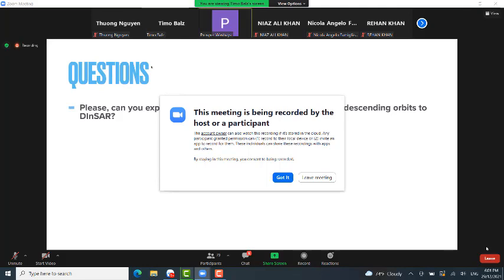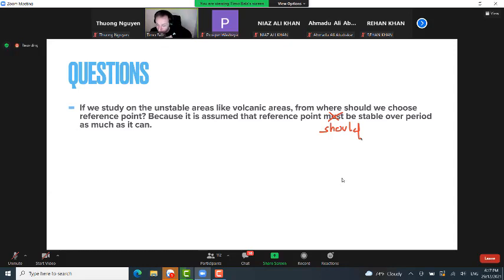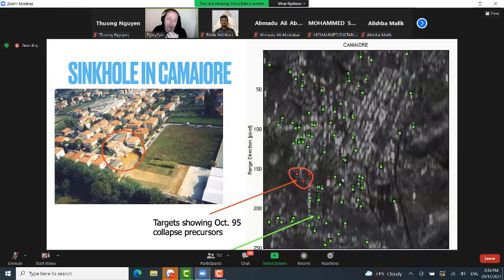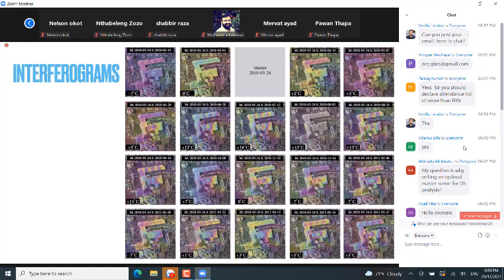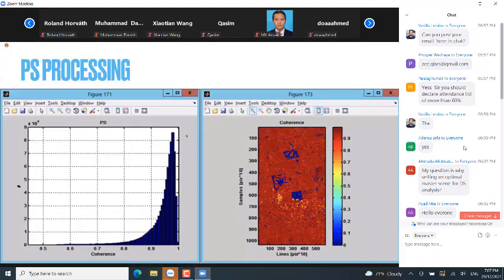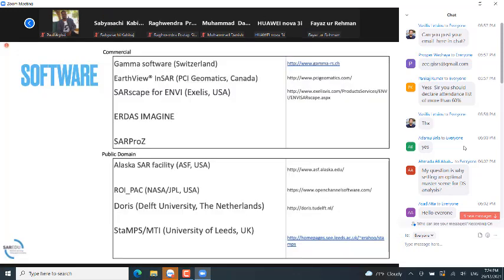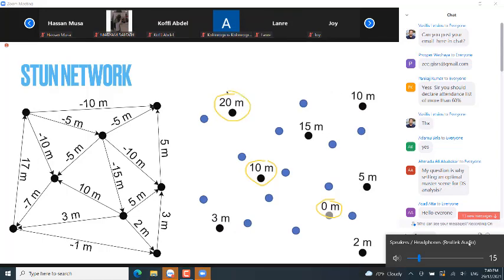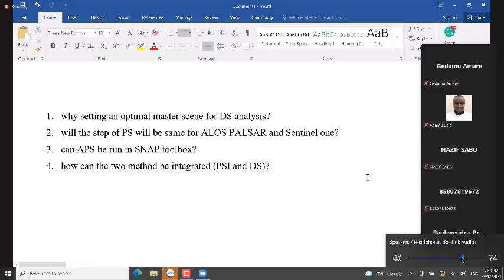Học Online Cùng Thầy Giáo Đẹp Trai Nước Ngoài (Buổi 9) Remote Sensing With Radar Image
Kênh Giáo dục- Giải trí thân chào các bạn!
Kênh chuyên giải đề thi Giữa HK1,HK1, Giữa HK2,HK2, các đề kiểm tra 15 phút, 45 phút môn Tiếng Anh từ Lớp 1cho đến lớp 12. Kèm theo đó là các tài liệu, bài tập bổ trợ từ cơ bản đến nâng cao cho học sinh tham khảo.
HƯỚNG DẪN CÁCH TÌM VIDEO THEO TỪNG KHỐI LỚP:
VÀO PLAYLIST (DANH SÁCH PHÁT)ĐỂ TÌM VIDEO TỪNG KHỐI LỚP
Lớp 6
Lớp 7
Lớp 8
Lớp 9